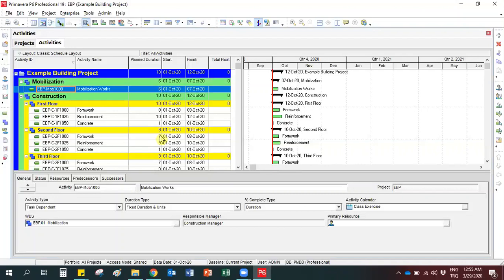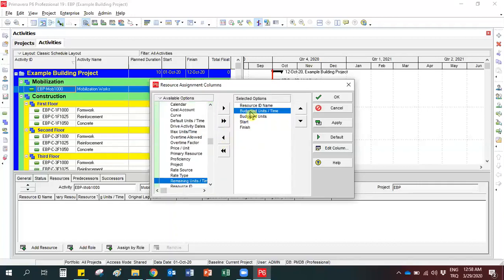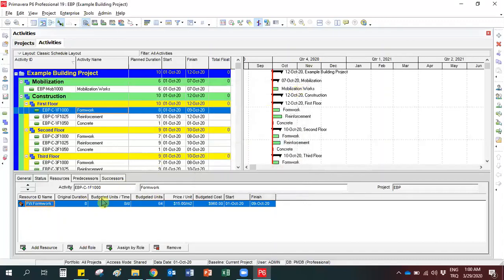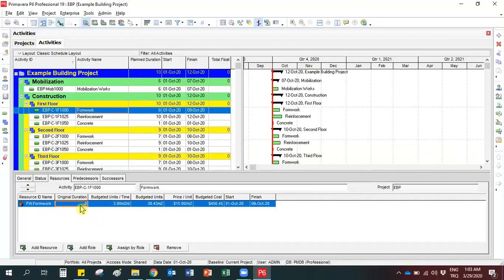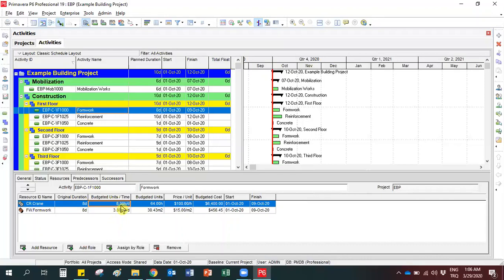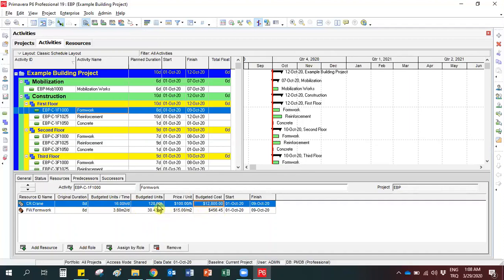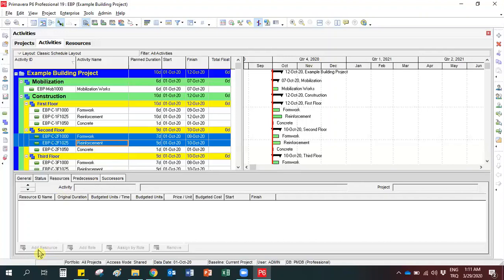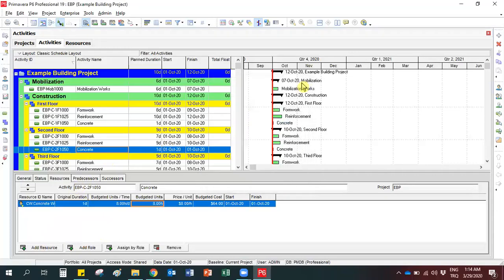Oracle Primavera P6 19.12 Tutorial-Part 8: Assigning Resources to the Activities